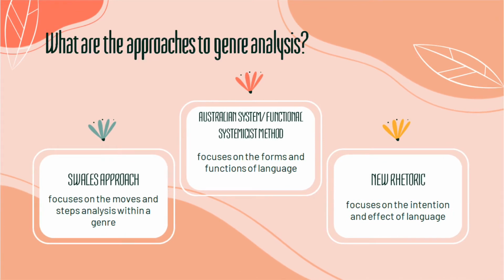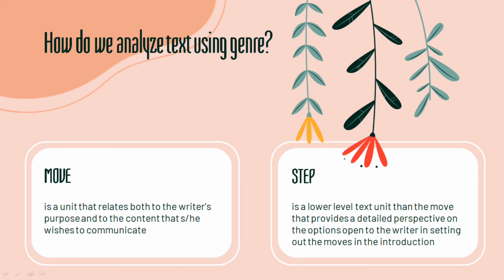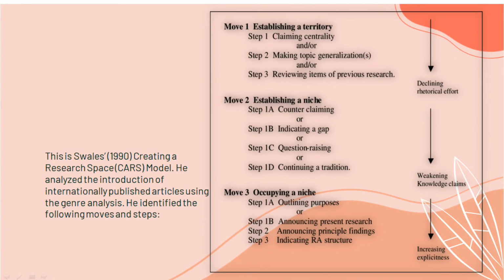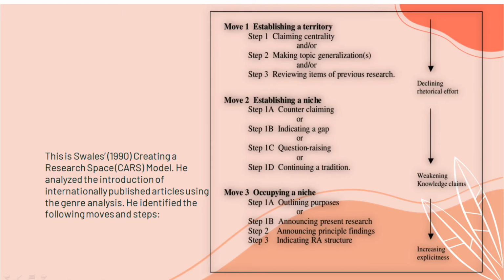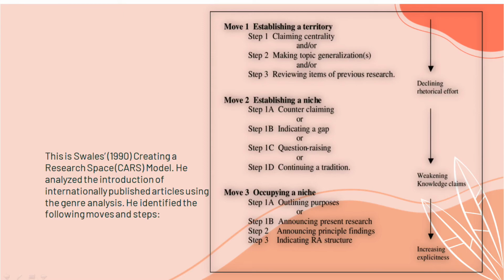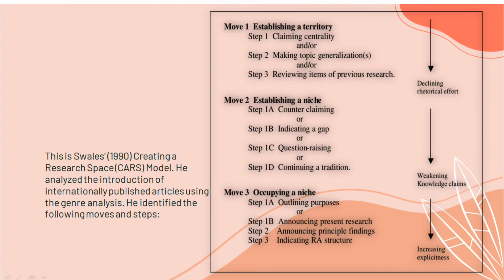Genre Analysis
Lesson 3, ELS 109